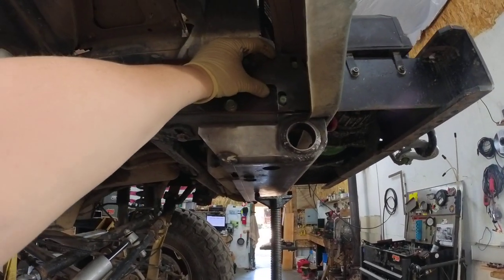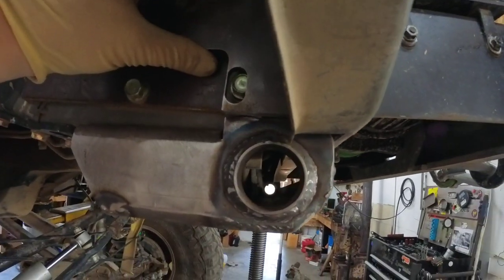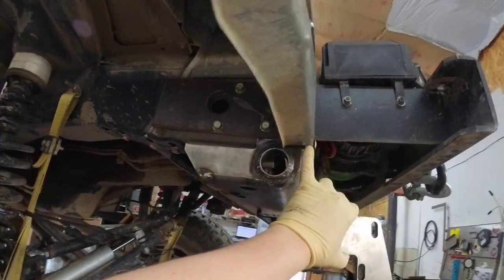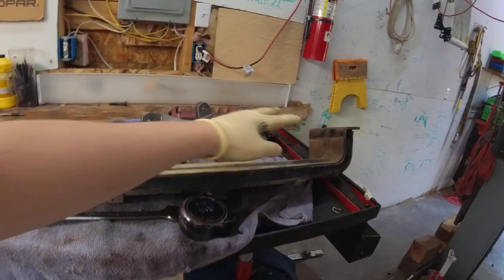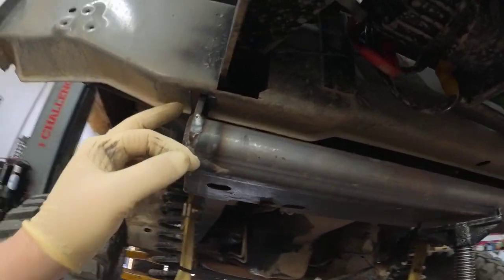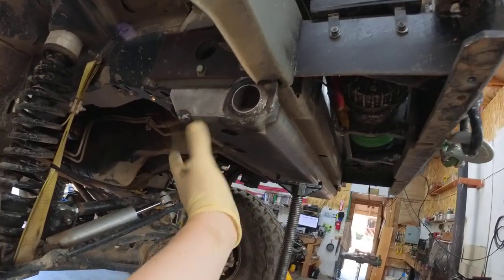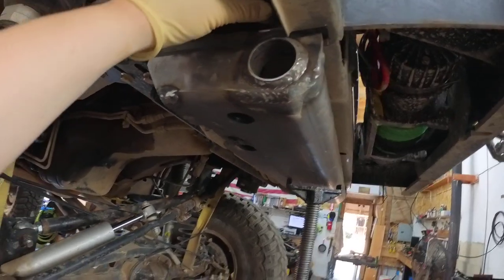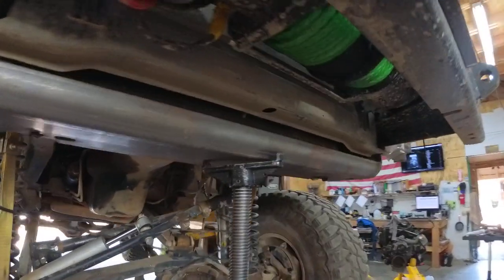IRONMAN4X4FAB Low Profile Radiator Support Short Version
This is probably one of the most overlooked modifications to any off-road vehicle. Taking critical damage to your radiator or condenser can be a day ending moment. This support takes less than 10 minutes to install and provides much needed insurance for your cooling system, while adding much needed rigidity to the unibody.